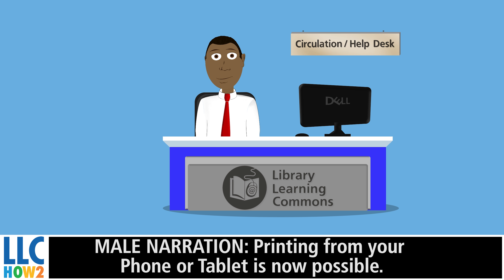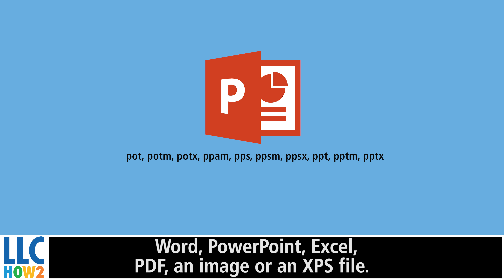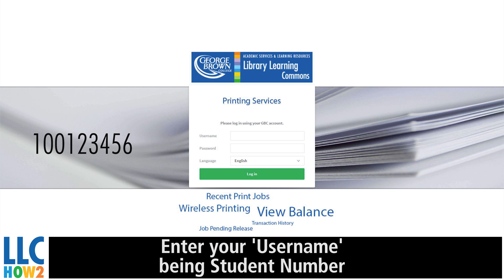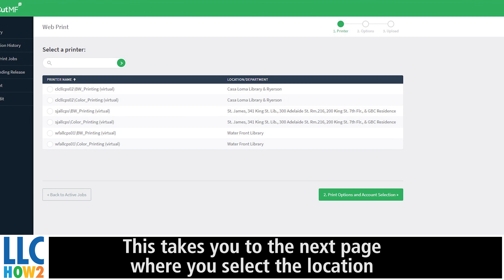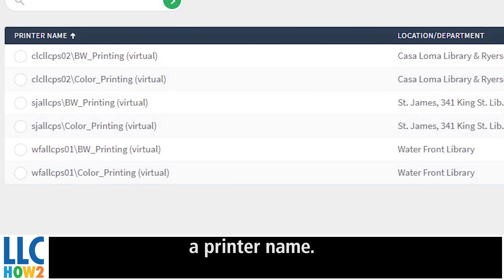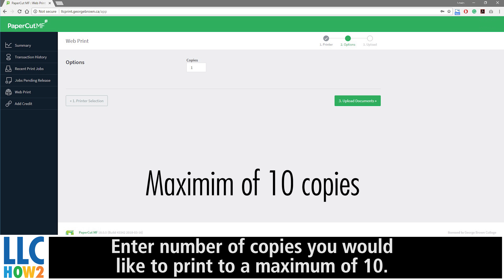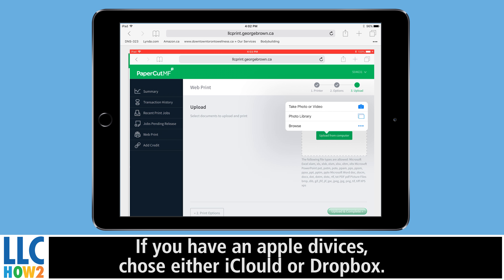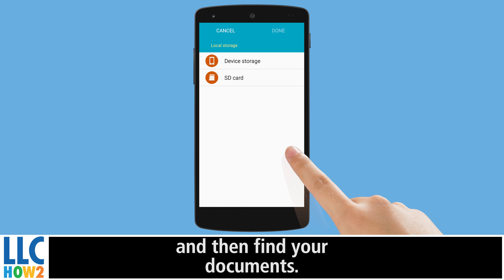Printing from your Apple or Android device - Open Captioned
GBC - Printing from your Apple or Android device at George Brown College library is now possible. Let us show you how.